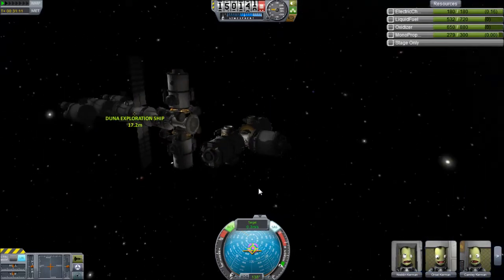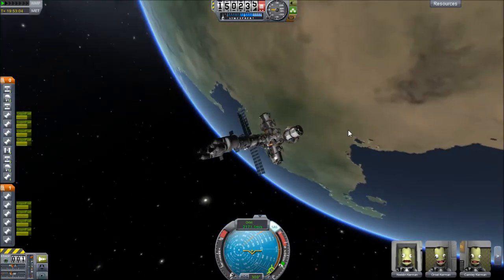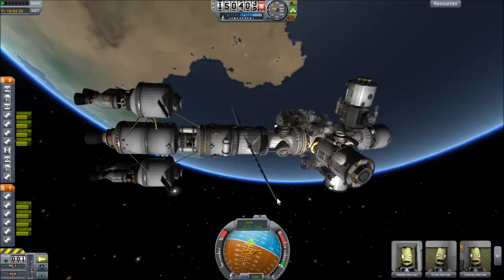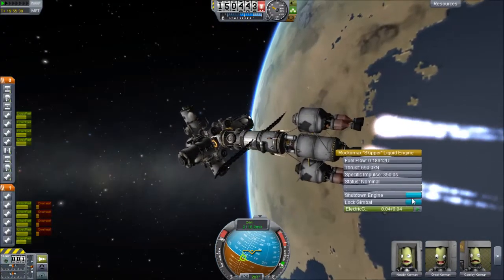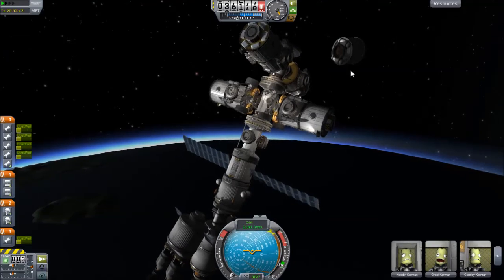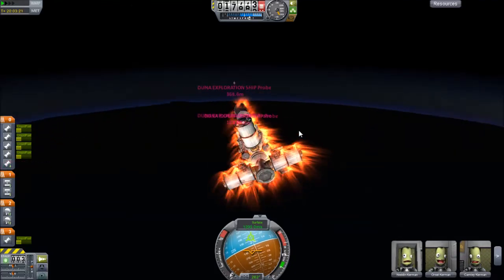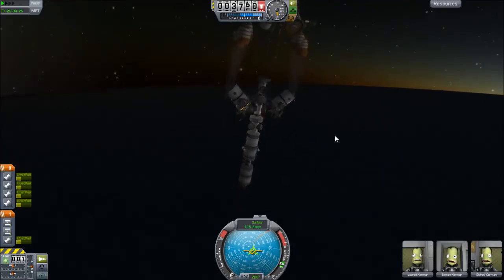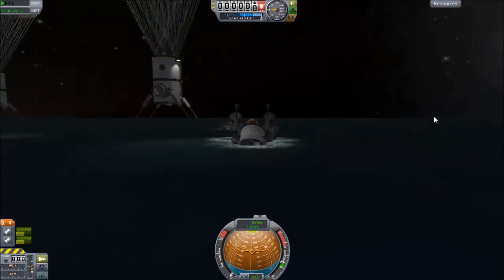Kerbal Space Program #4 - Wobbly rockets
Watch in awe as Chris builds a rocket more wobbly than a drunk puppy on rollerskates.

In KSP you're responsible for building, launching and flying rockets in your own space program.

or from Steam, free demo also available.